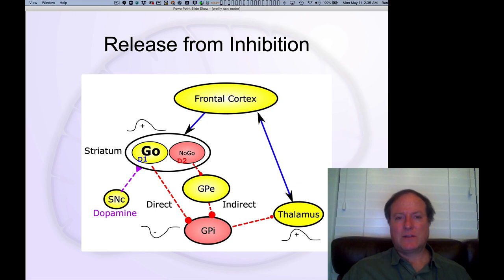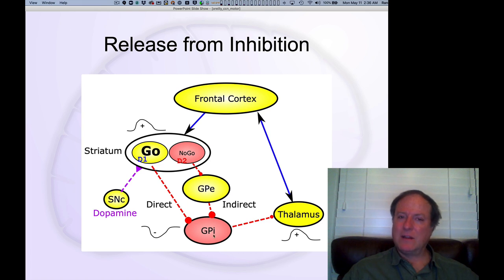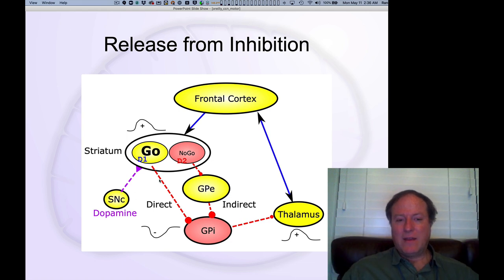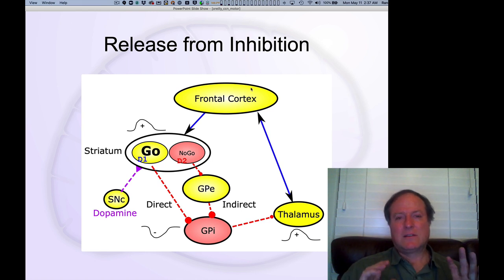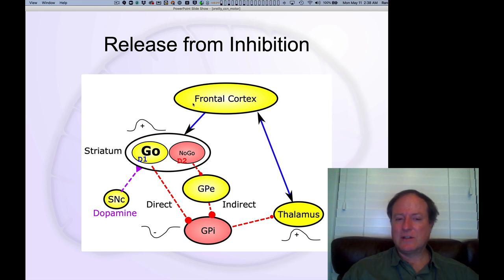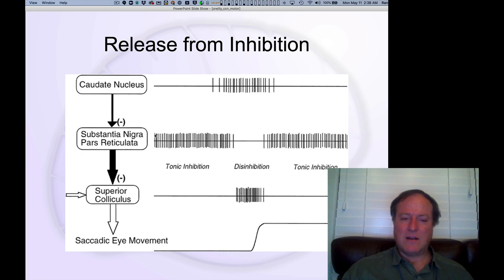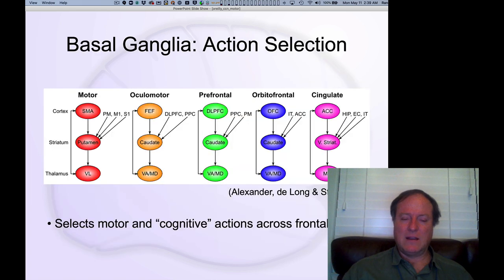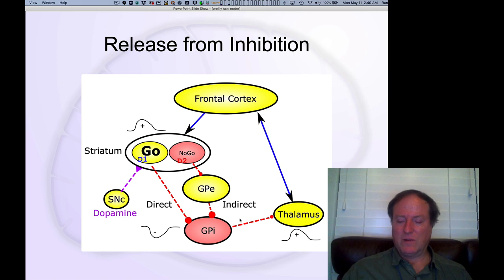CCN Course 2020, Motor 6: BG Disinhibitory Circuit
Lecture 6 of 11 for Chapter 7: Motor Control and Reinforcement Learning

How the double-negative inhibition dynamics in the basal ganglia circuit produces a release from inhibition in the thalamus, to initiate actions.